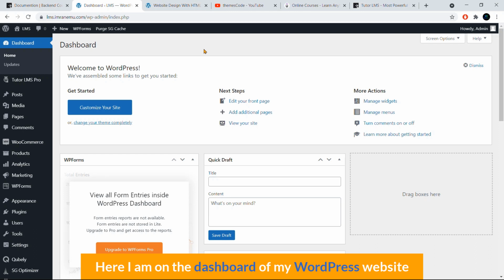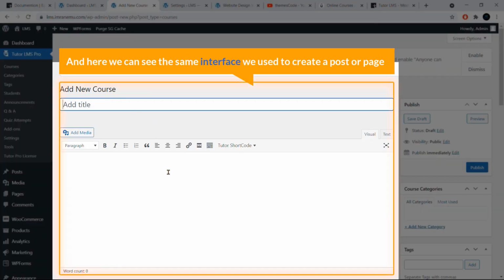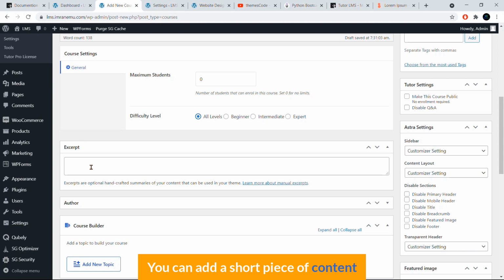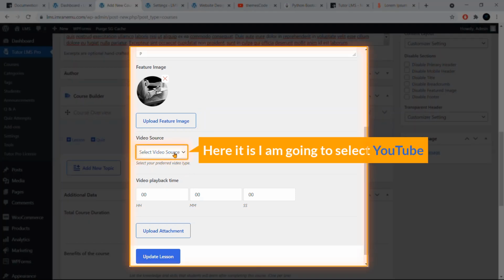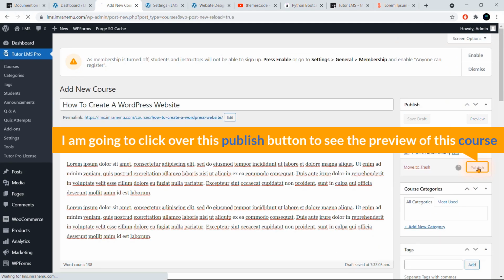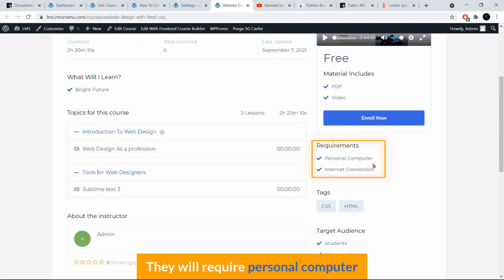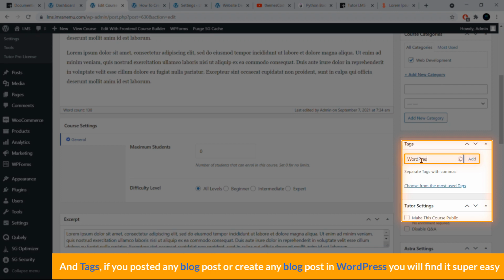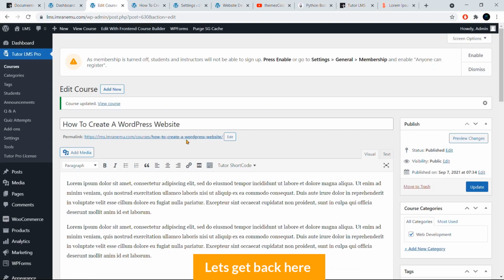Tutor LMS | How To Create An Online Course Learning Management System Website like udemy.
Tutor LMS plugin has a powerful course builder. You can create an online course similar to udemy using the drag-and-drop page builder. In this video training, I showed you the step-by-step guide to creating an online course on your WordPress Website.